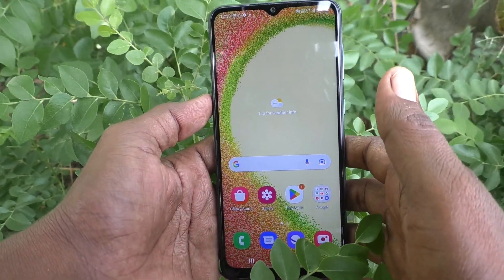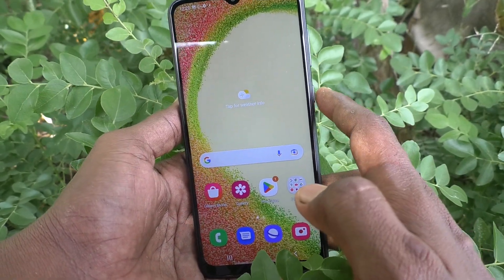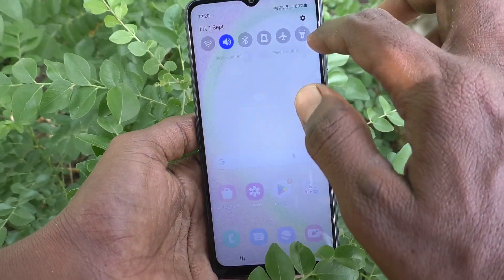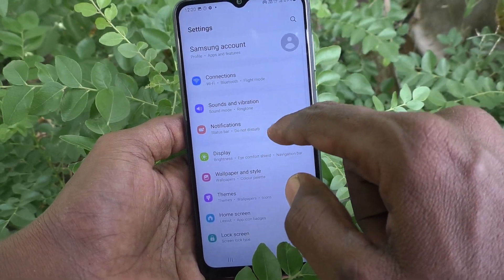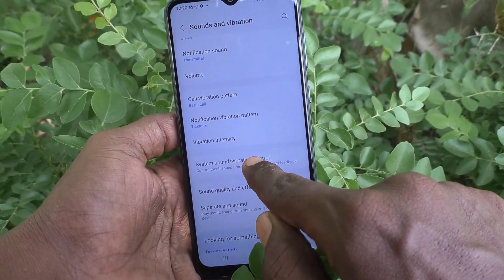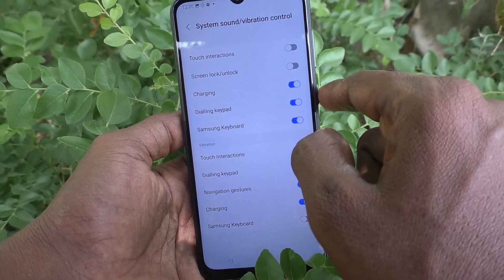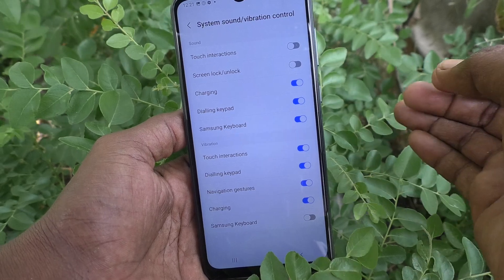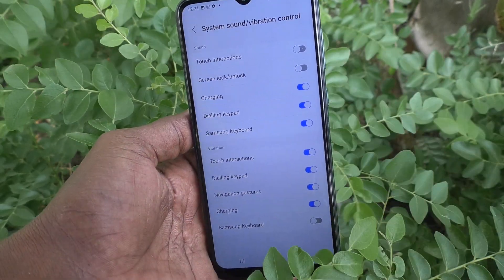How to turn off screen lock unlock sound in Samsung Galaxy A04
Samsung Galaxy A04 screen lock unlock sound turn off settings: Learn here how to turn off screen lock unlock sound in Samsung Galaxy A04 smartphone.